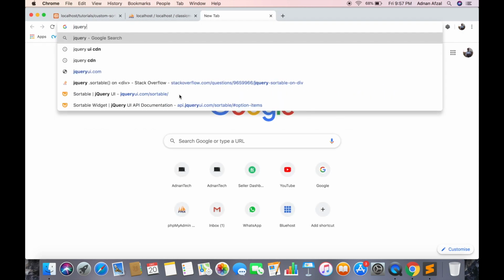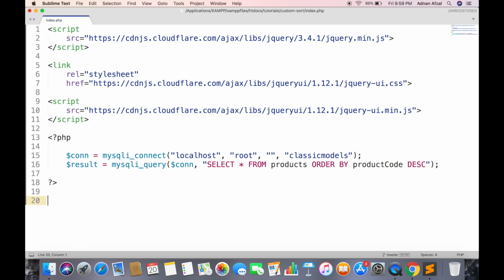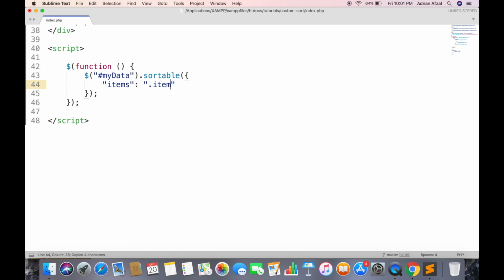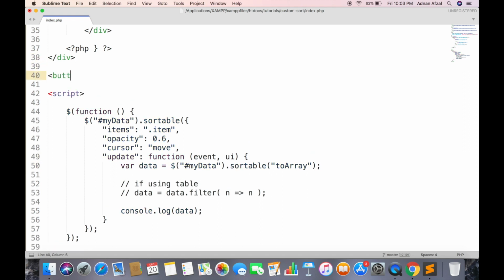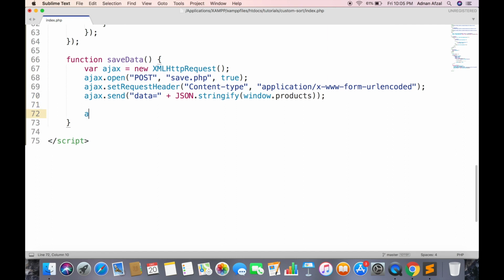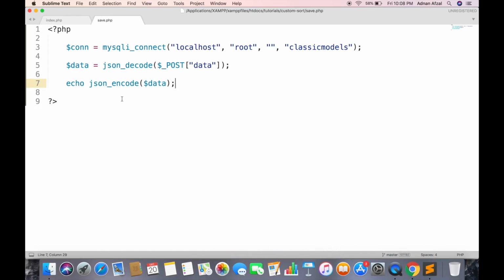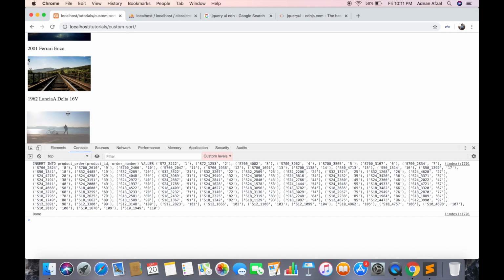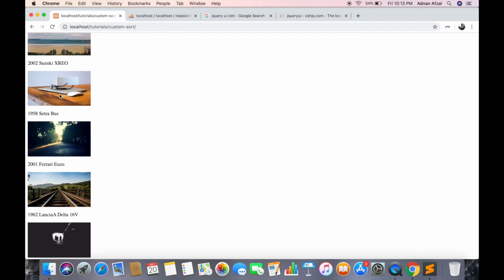Custom sort - jQuery UI, AJAX, PHP & MySQL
In this tutorial, you will learn how to implement custom sorting in your PHP website. But what if you want to custom order the posts. For example, you want post A to appear right after post B no matter if their ID or title or date is of different date.

That is where you need a custom ordering algorithm. Another example would be an E-commerce PHP website where you have products. In most of the popular CMS like WordPress, Magento or Joomla you can display the products in order by ID, title, creation date, price or even by number of sales. Now suppose you want product A to appear right after B no matter if the price or number of sales of product A is less or greater than product B. That is another common scenario where you will need to customize the order of products or posts or whatever you content you have in your MySQL database.

In this tutorial, you will learn use of jQuery UI and DataTable. jQuery UI is an extension to jQuery and it mostly focused on design elements. For example, it has beautiful autocomplete, datepickers, dialogs, menus, progress bars, right click context menu, sliders for selecting range, spinners and much more.

DataTable is a library which is used to display data in tabular form but with more functionality, like search bar, pagnation, ordering data, sorting data using drag and drop and much more.